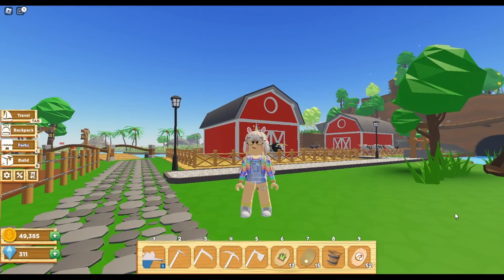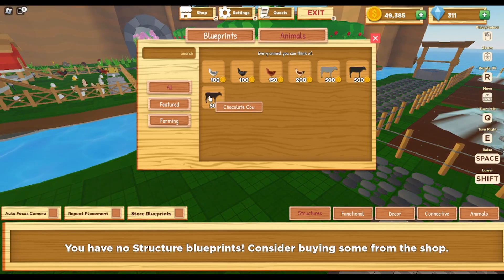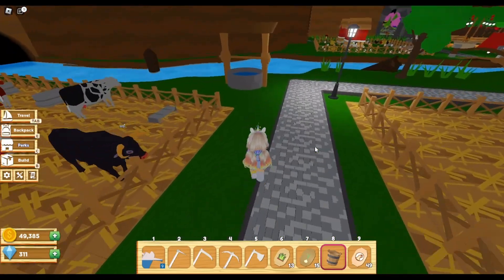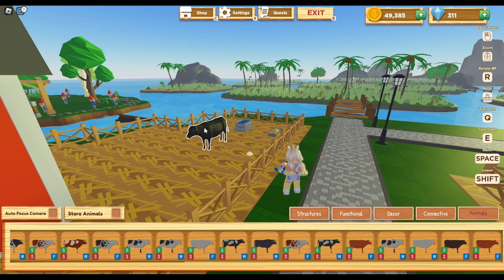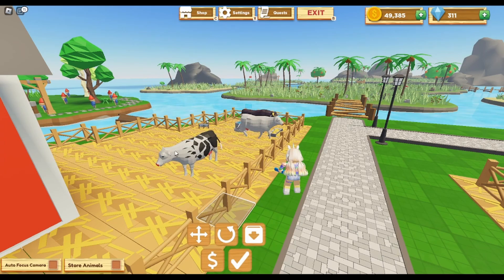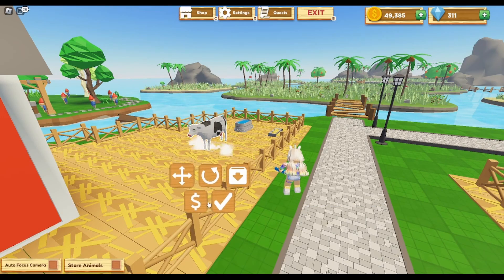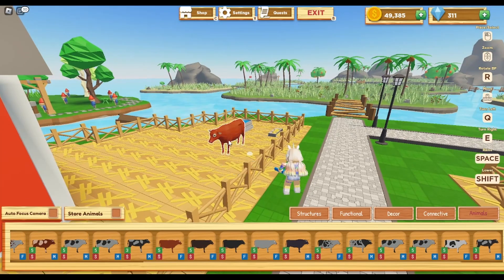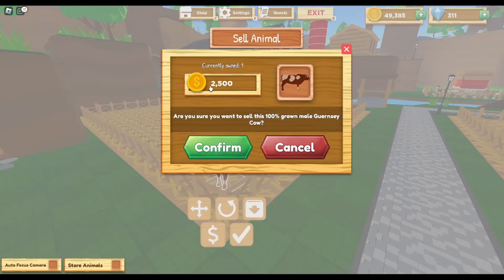Farmstead - All Cow Variants - How To - ROBLOX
Hey Everyone a requested video! I was asked about breeding, but I decided to share HOW TO GET ALL COWS!